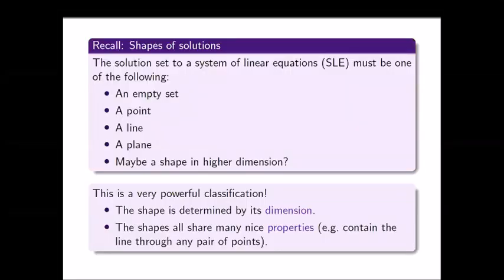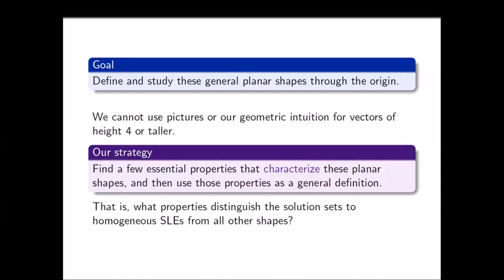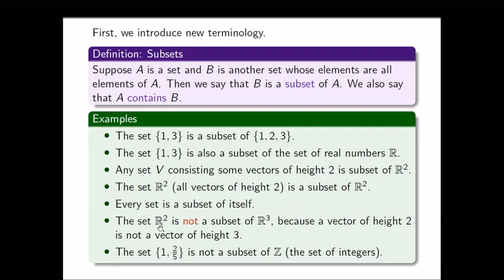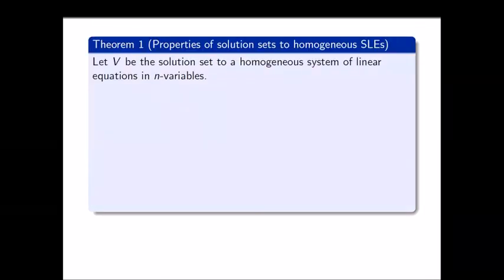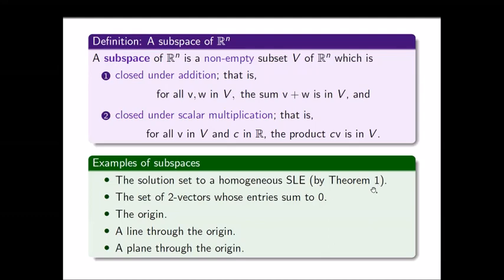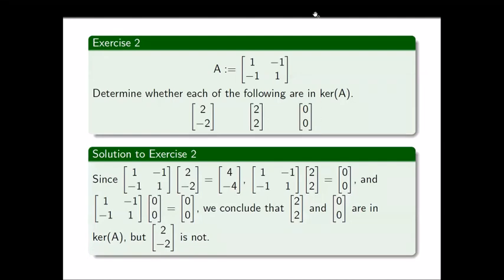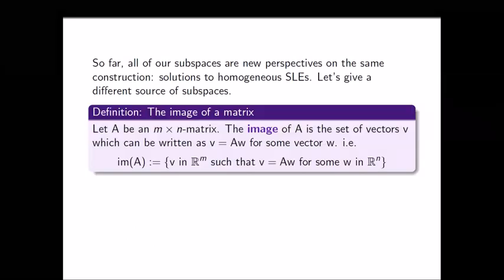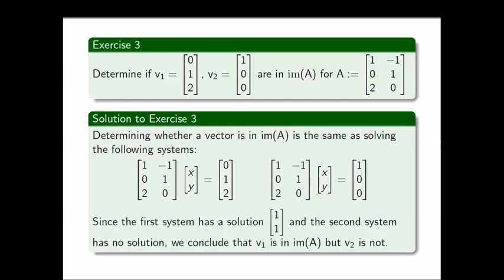Linear Algebra I, Episode 22: Subsets and Subspaces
Episode 22: Subsets and Subspaces